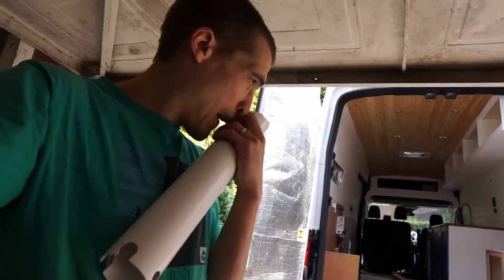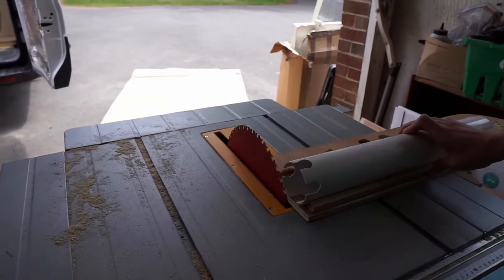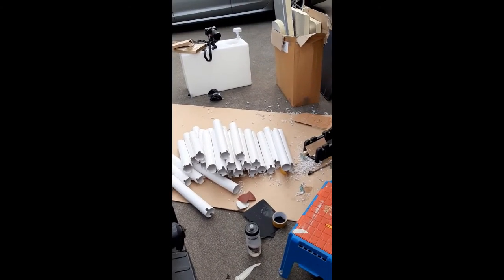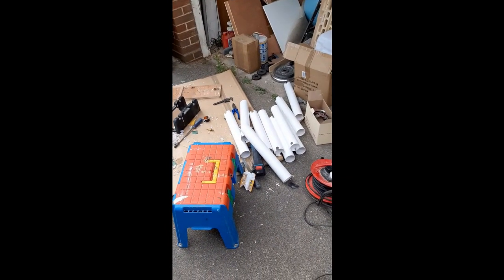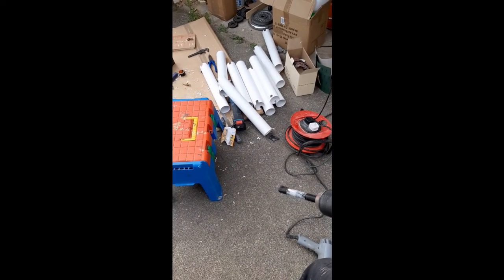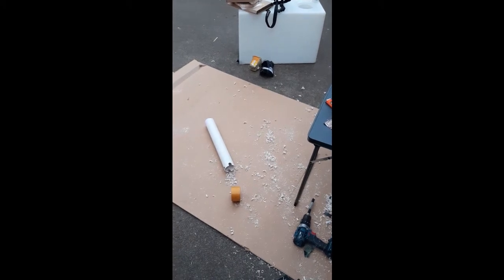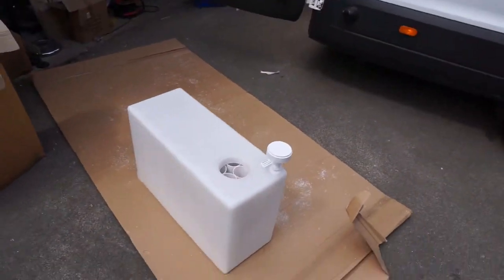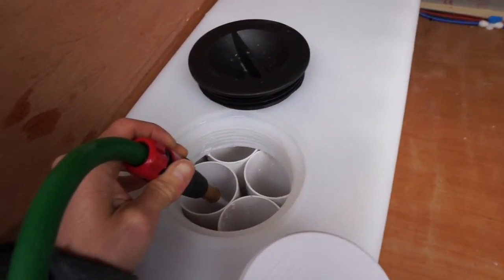DIY Water tank Baffling - The Gwen Conversion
We didn't understand the complexity of selecting a water tank for our van conversion before we started! Check out the blog for considerations around Tank design, size and location of the tank.

We often drive with a half full tank so to stop the sloshing effect baffling was needed. Its hard to find a baffled tank under 100ltrs so here is our solution